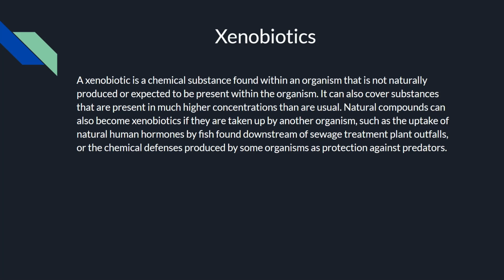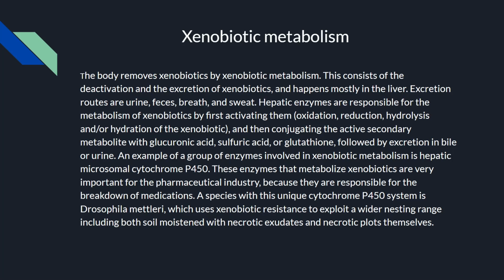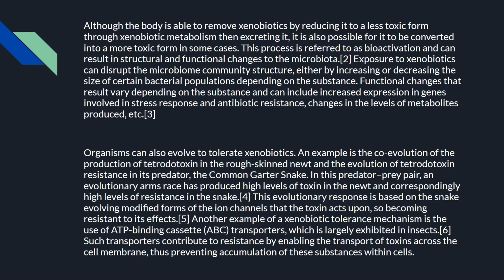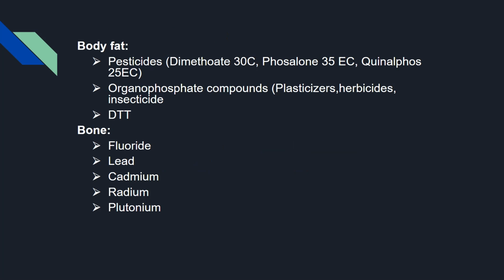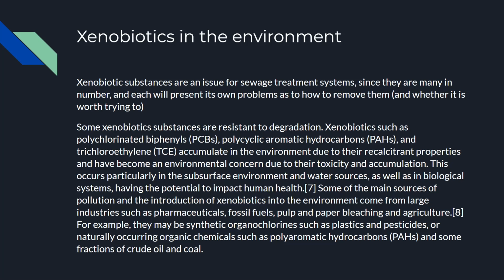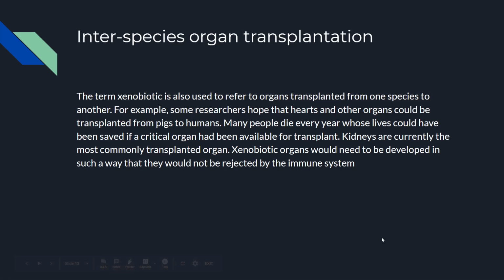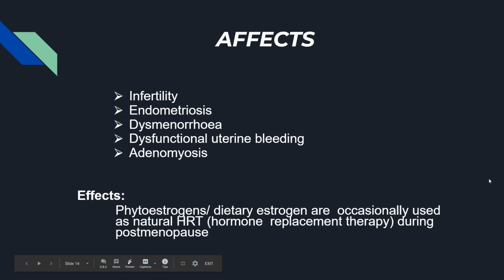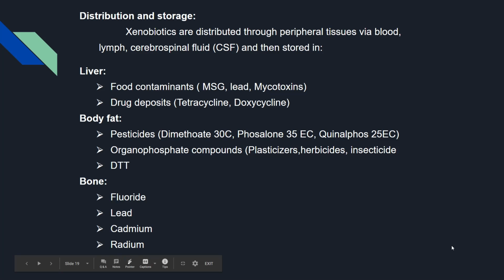Seminar on Xenobiotics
Seminar on Xenobiotics for education purpose